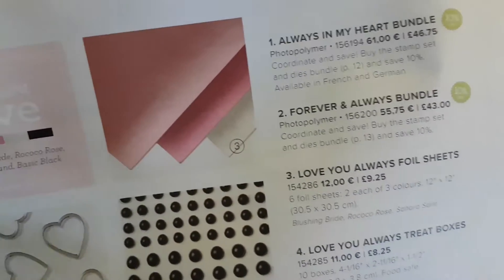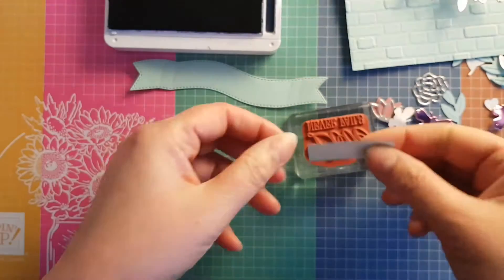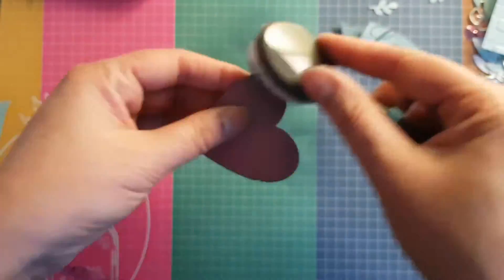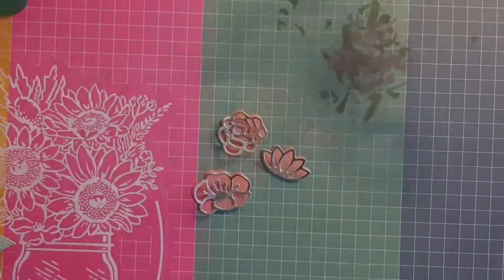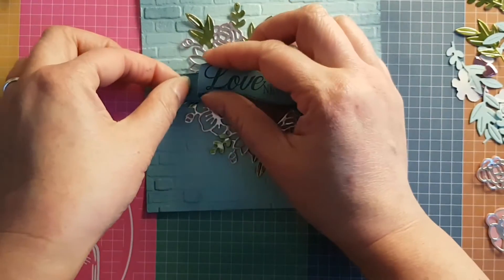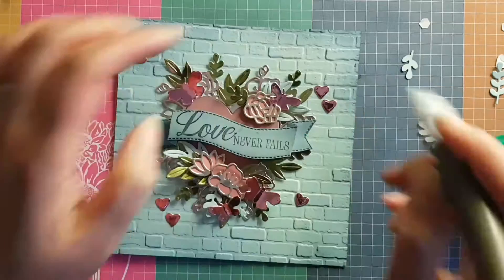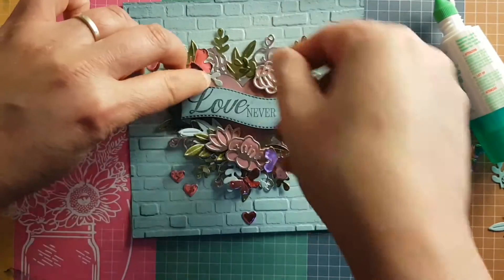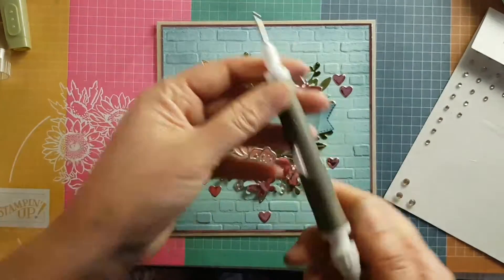Stamp Around UK VLOG hop - Metallics DETAILED ANNIVERSARY CARD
149643 BRICK & MORTAR 3D EMBOSSING FOLDER
156194 ALWAYS IN MY HEART BUNDLE (ENGLISH)
154306 FLORAL HEART DIES
155523 BRILLIANT WINGS DIES
124391 POOL PARTY A4 CARDSTOCK
154286 LOVE YOU ALWAYS FOIL SHEETS
152660 HIS LOVE CLING STAMP SET (ENGLISH)
154890 MOSSY MEADOW STAMPIN' BLENDS COMBO PACK
147110 NIGHT OF NAVY CLASSIC STAMPIN' PAD
153611 BLENDING BRUSHES
154974 MULTIPURPOSE LIQUID GLUE